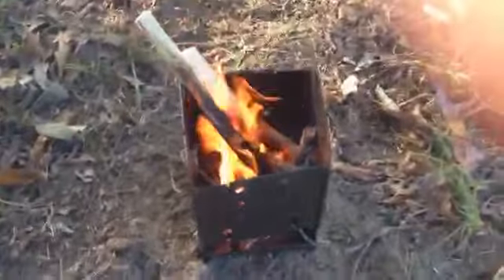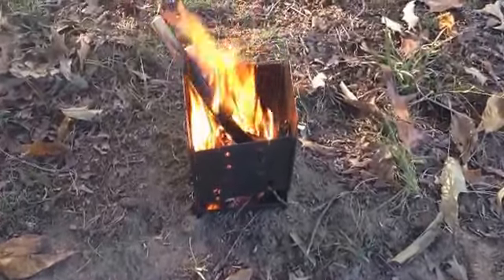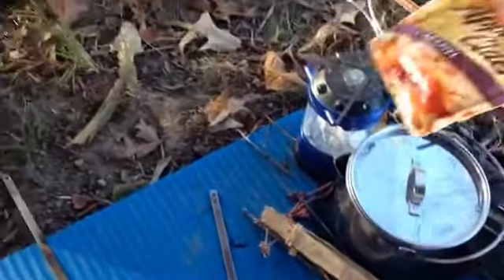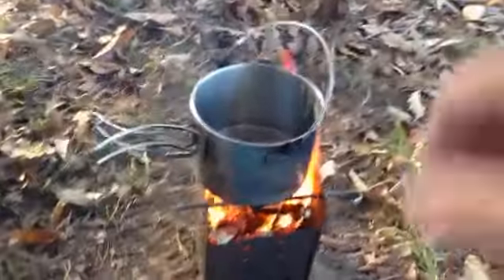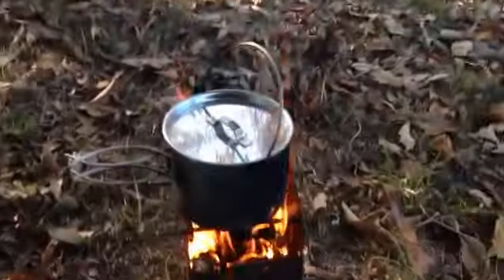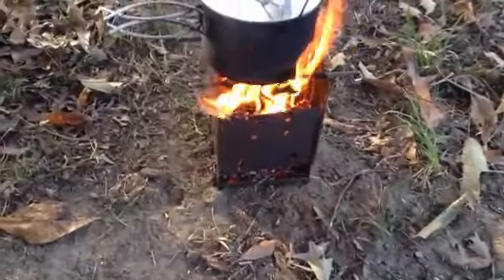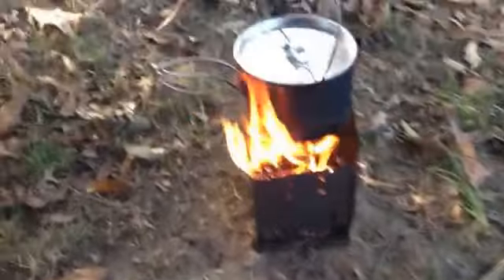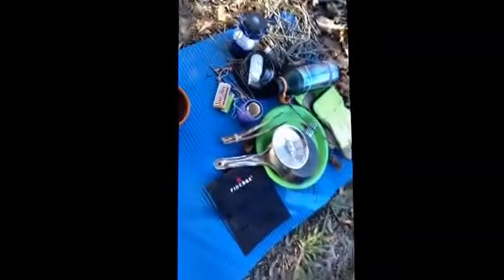Relax and swing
via YouTube Capture,, cooking on folding firebox from hammock.